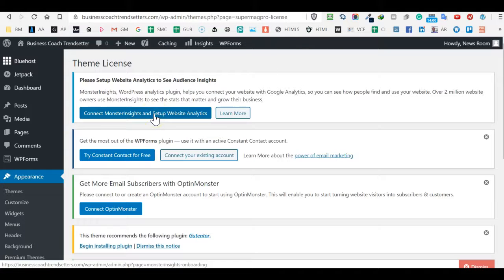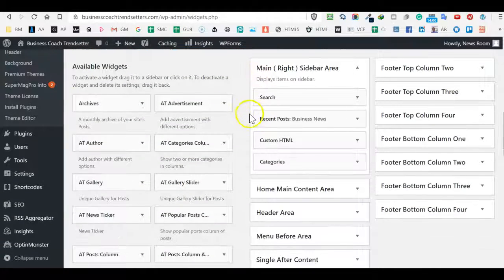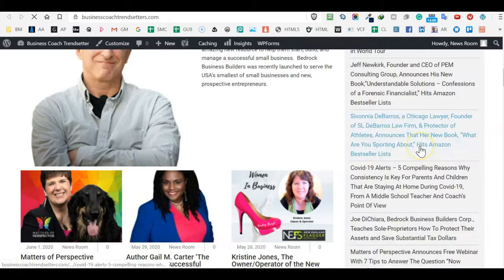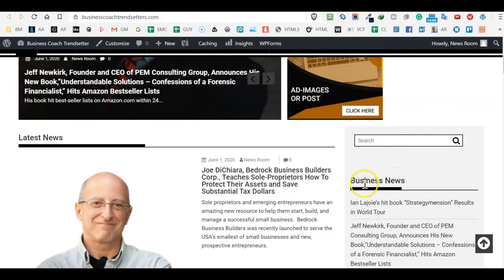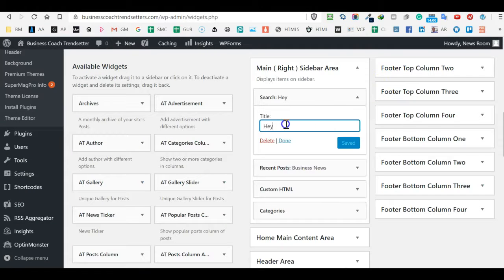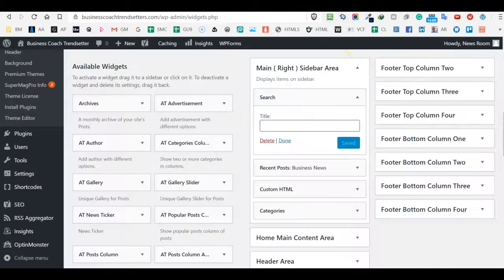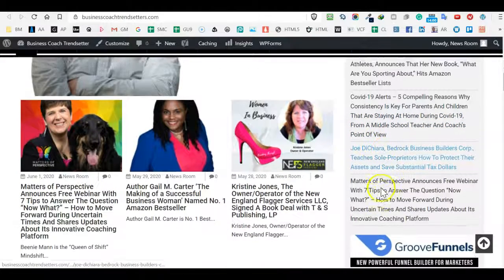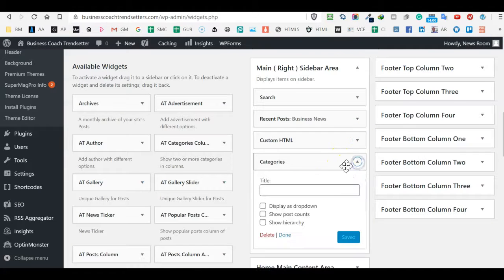02. Intro to Widgets